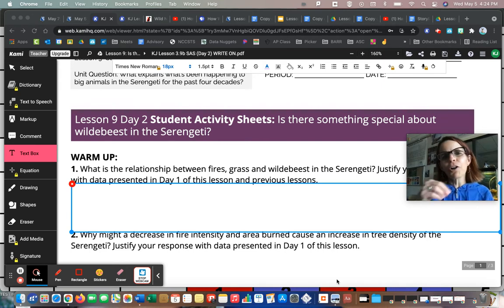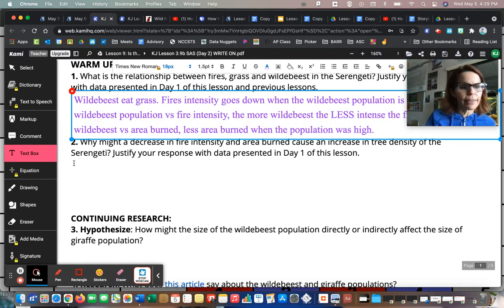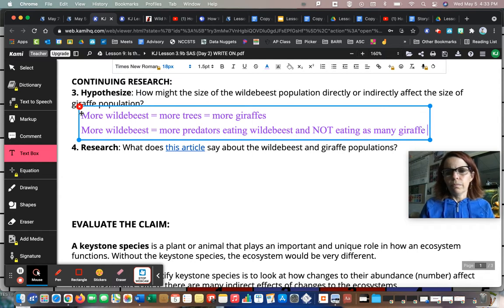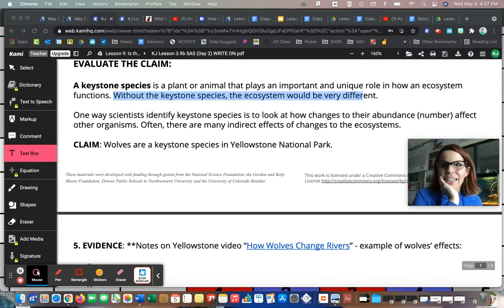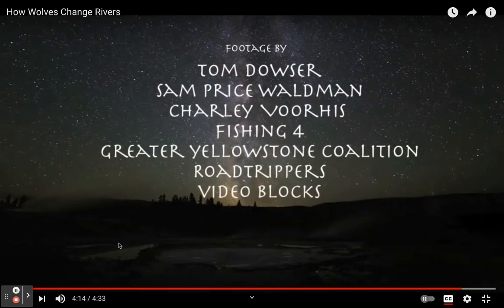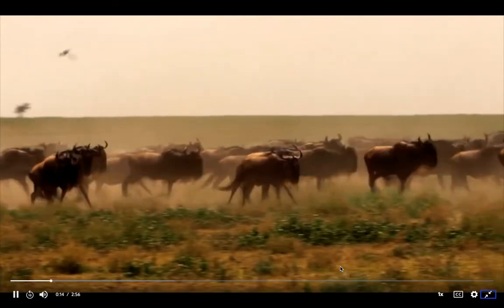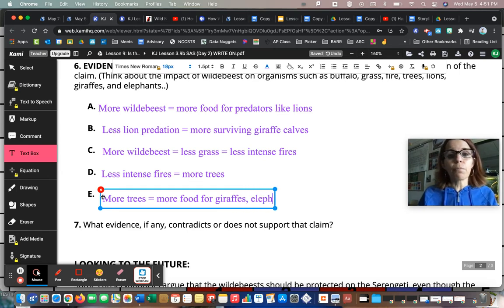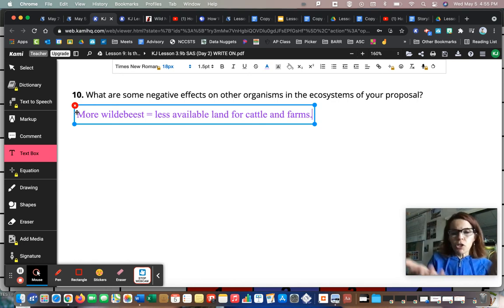Lesson 3.9b: Is there something special about wildebeest?